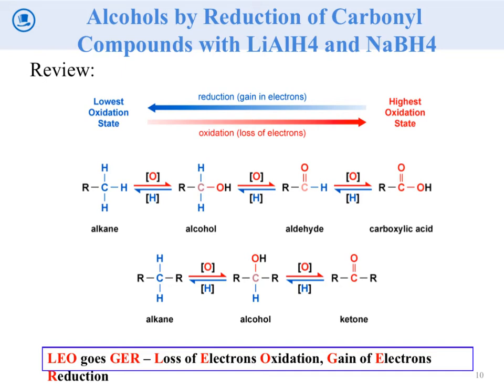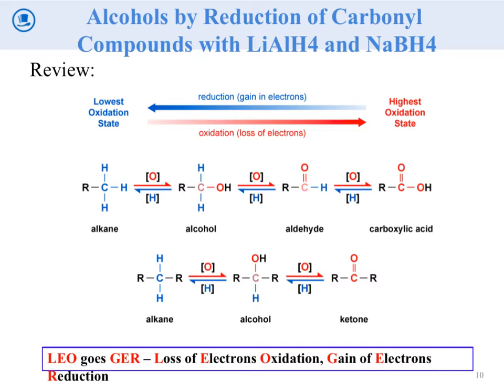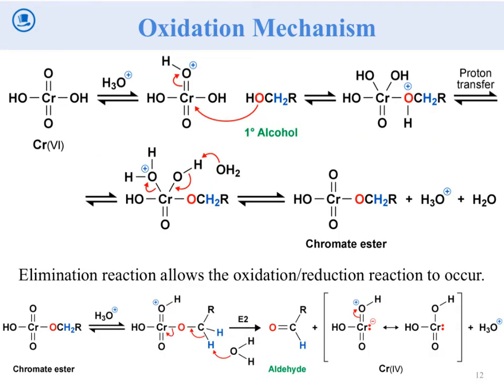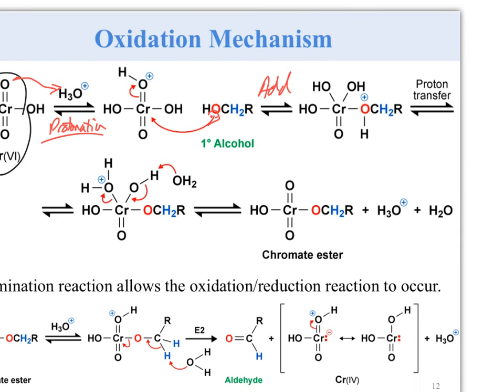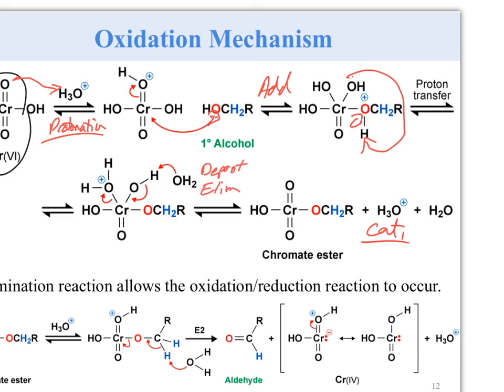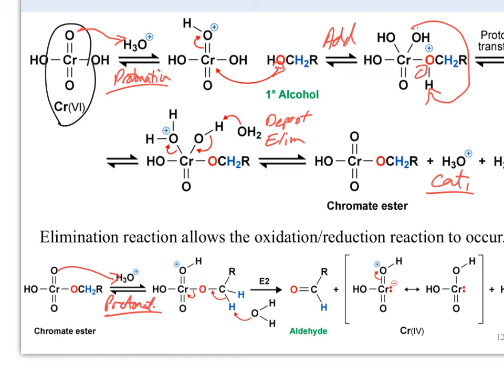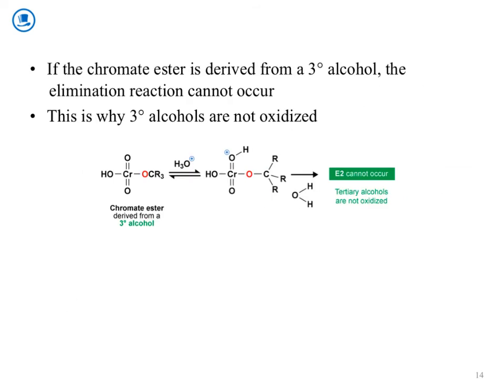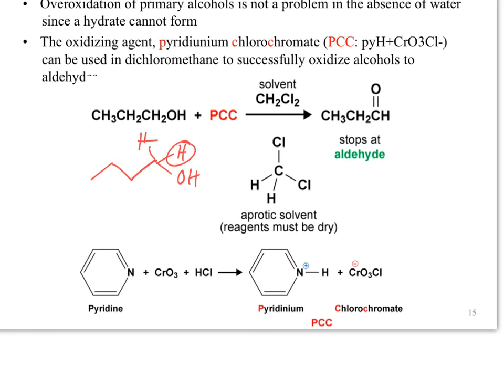Oxidation of Alcohols-reagents and mechanisms